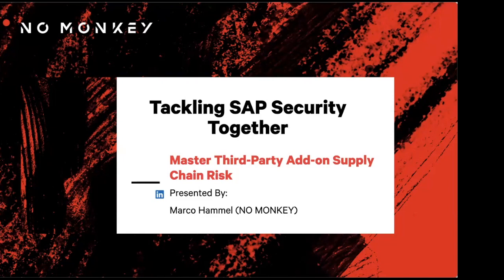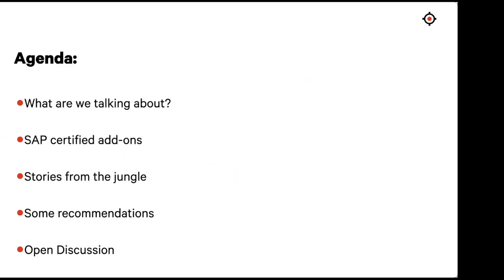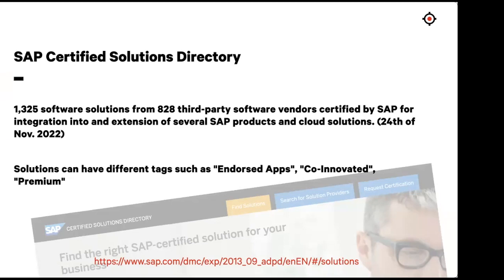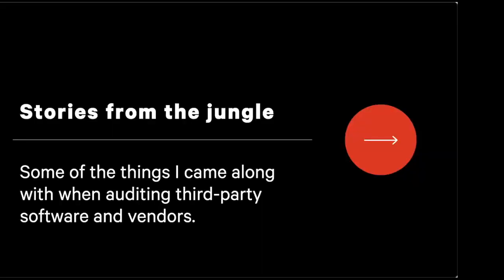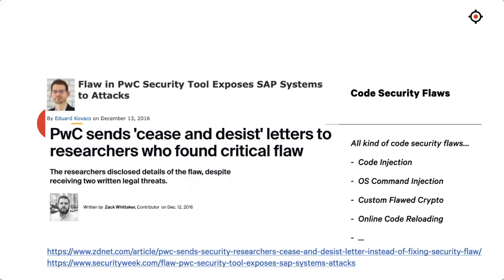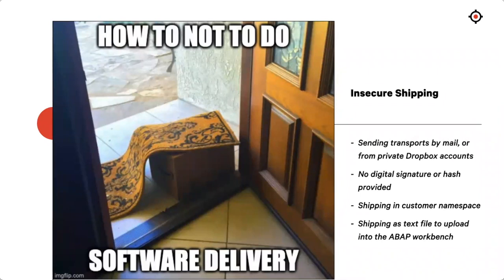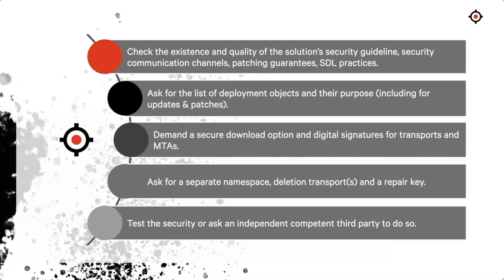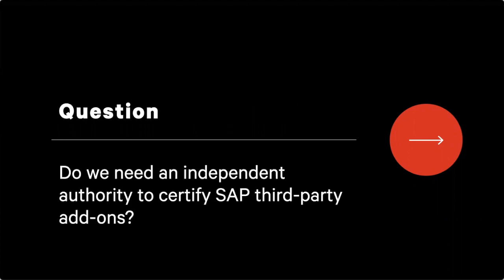Tacking SAP Security Together - Master Third-Party Add-on Supply Chain Risk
Tackling SAP Security Together - Supply Chain Risks in Third-Party Add-Ons

For years, supply chain security was a risk that CISOs faced quietly in their offices.  Since the SolarWinds hack, better known as Sunburst, which affected more than 18,000 organizations in 2020, the risk has found its way to the desks of CEOs and board members.

Today everyone is asking how software supply chain security for third-party add-ons can be managed better, especially when it comes to business-critical landscapes like SAP. Selecting the appropriate third-party solution can be challenging for many different reasons.

When evaluating security for third-party solutions ask yourself:

· What is the best way test the quality of the software?
· How do the different certification levels of SAP certified add-ons effect security?
· What maintenance, service, and support will be provided by the vendor?
· How do you determine the risk vendors expose you to and how do you adjust your security approach accordingly?
· How do you identify software's security flaws and choose the best way to combat them?
· Does using the software come with any access control or data privacy constraints?

If you are seeking answers to these questions or you would like to share your ideas and solutions, then join NO MONKEY’s co-founder, Marco Hammel, and take a deep dive into supply chain security in November’s Tackling SAP Security Together session.